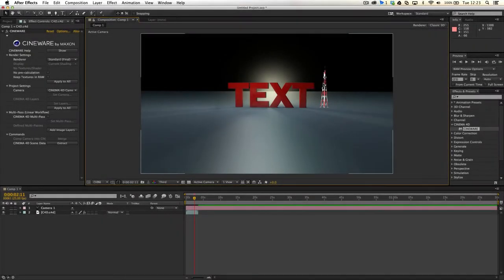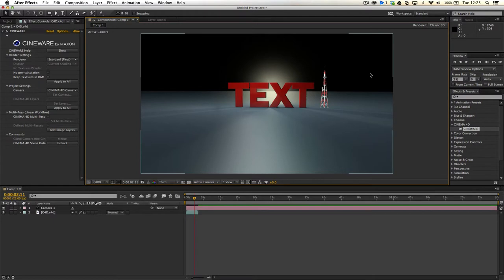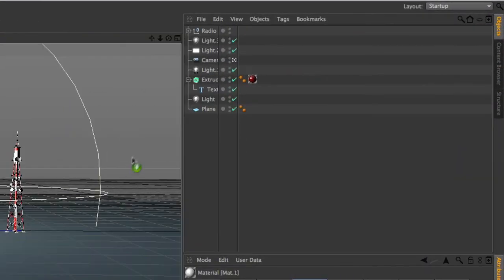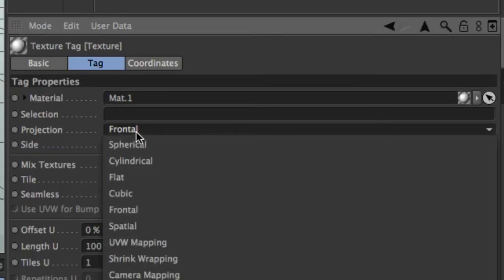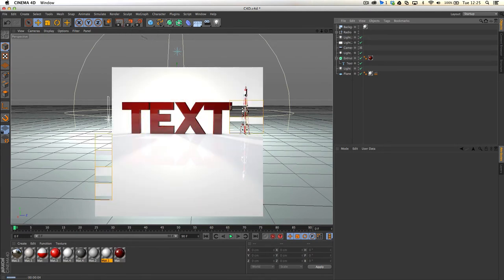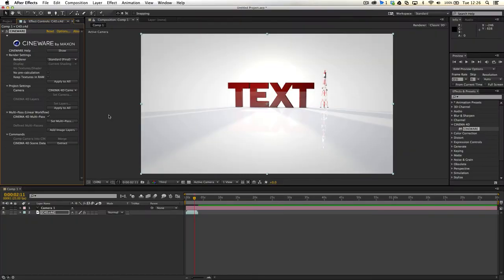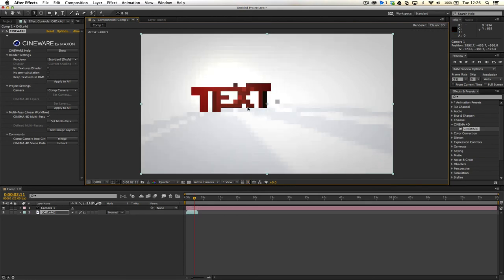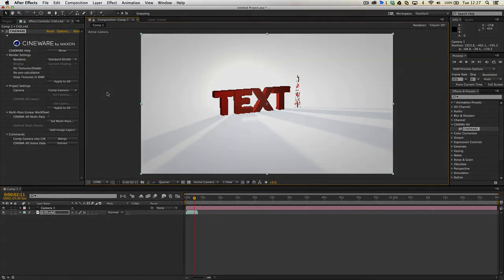After Effects CC - Cineware - Create a Seamless Infinity White Background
**The fix described in this tutorial to fix the Cineware Composition Tag issue isn't correct - there's another fix - just follow the above link**

Nick from Greyscalegorilla did a spectacular job of showing how to create an Infinity White background using the Compositing tag in Cinema 4D. In this tutorial, we'll use Cineware to enable it to recognise the Compositing tag from Cinema 4D in After Effects.